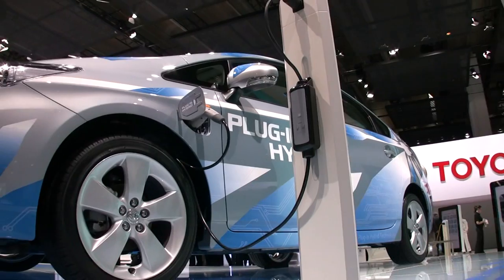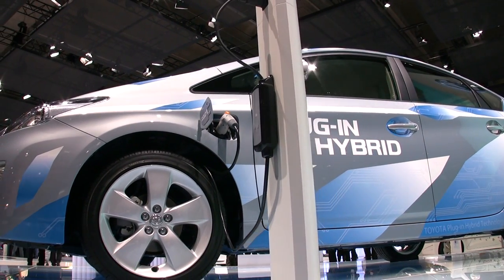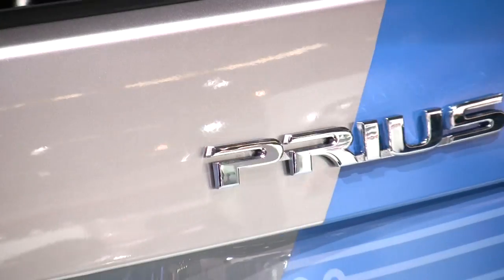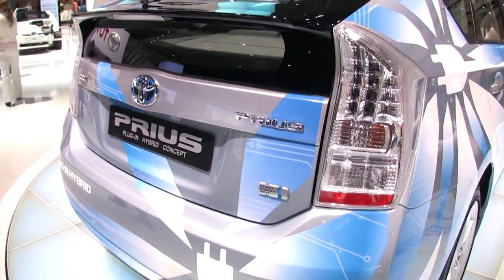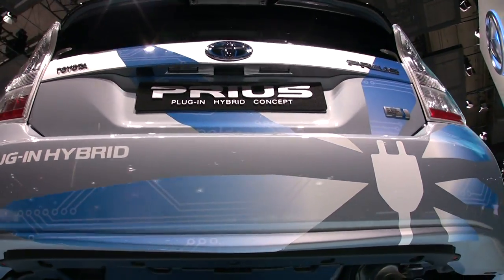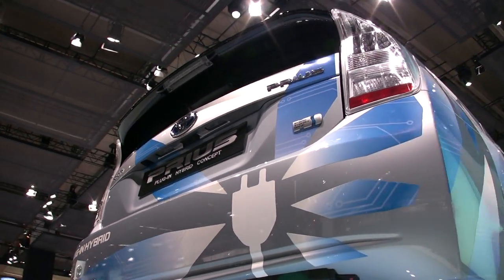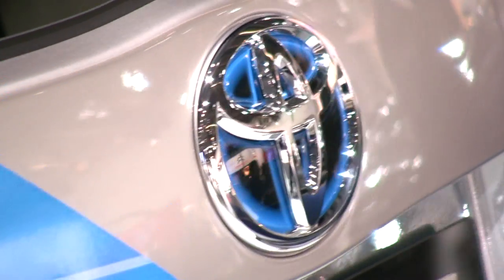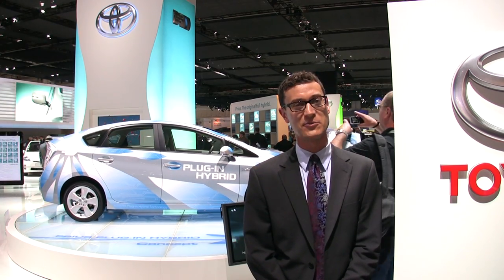2010 Toyota Prius Plug-In @ 2009 Frankfurt Auto Show - CAR and DRIVER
You still wont be able to get one... for now.

2010 Toyota Prius Plug-In Hybrid Concept - Official Photos and Info

2010 Honda Insight vs. 2010 Toyota Prius, 1998 Chevy Metro - Comparison Tests